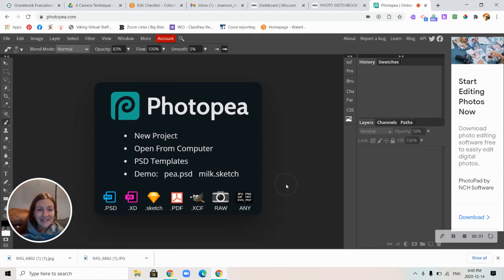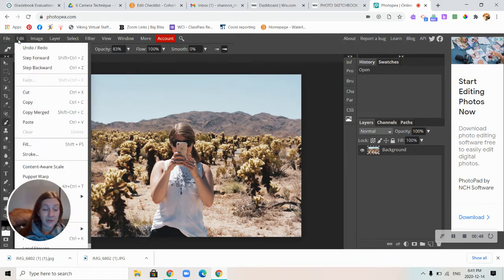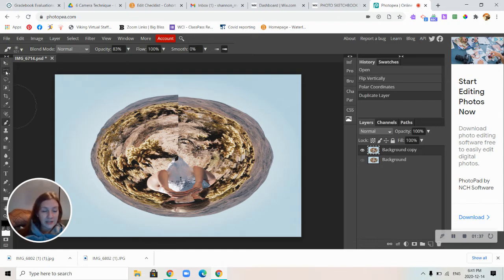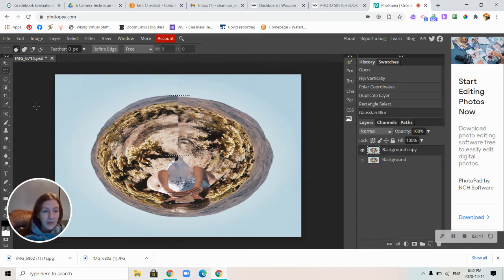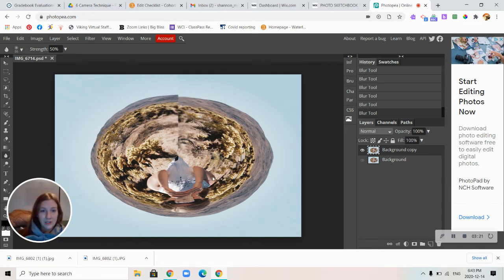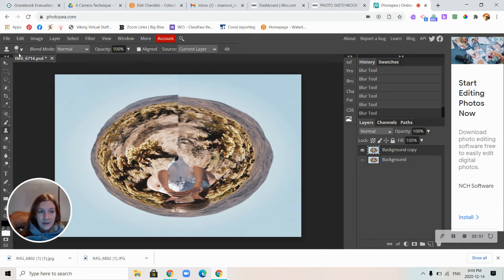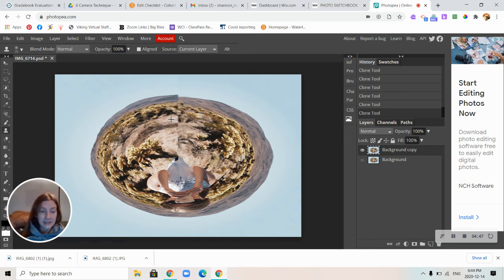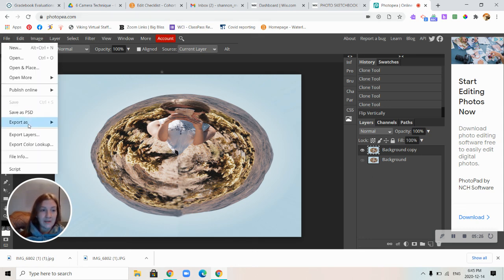How to make a Mini Planet in Photopea